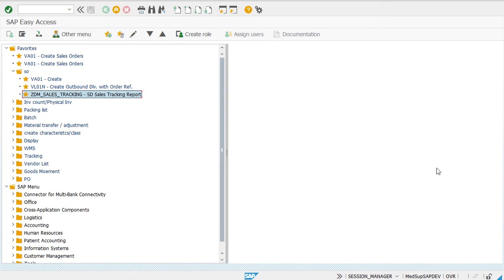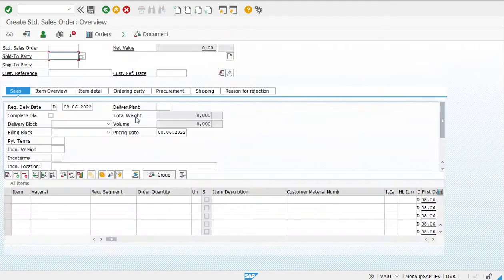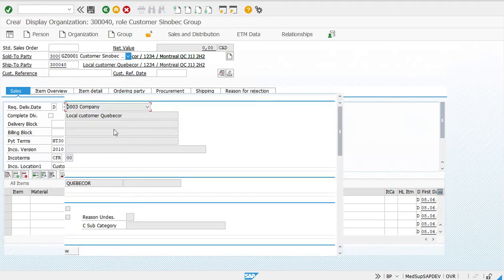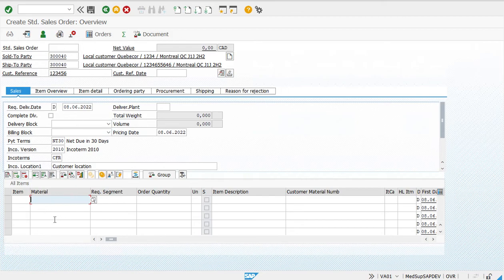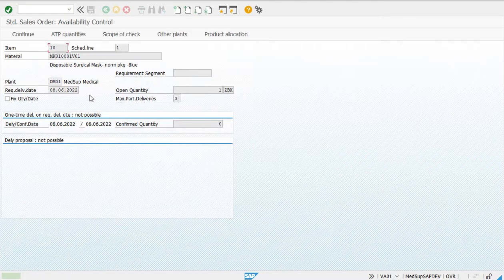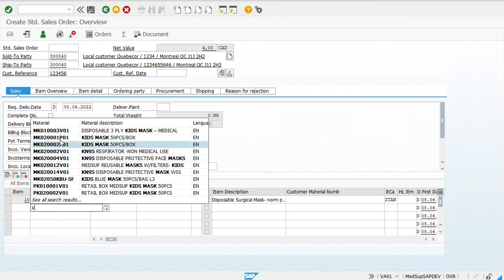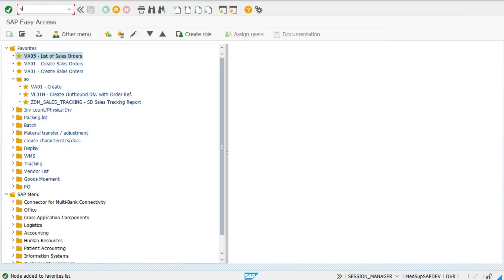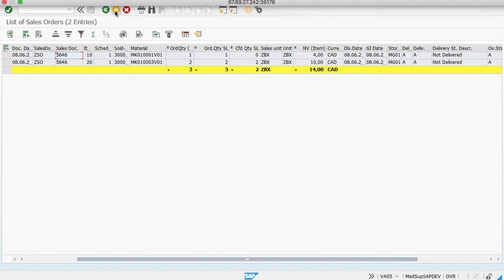How to create Sales Order in SAP?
Enter T-code VA01 in the command field. Enter order type OR for Standard order. ...
Enter the quotation number in the quotation tab. Select the copy button.
Enter Ship-To-Party / PO number / PO date. Enter Req. ...
A Message “Standard Order 2000958 has been saved ” is displayed.